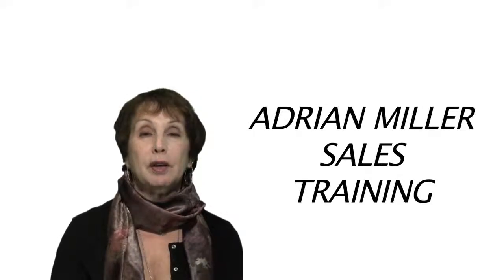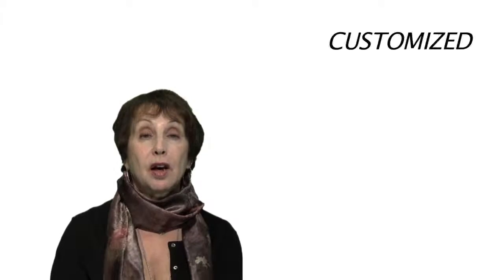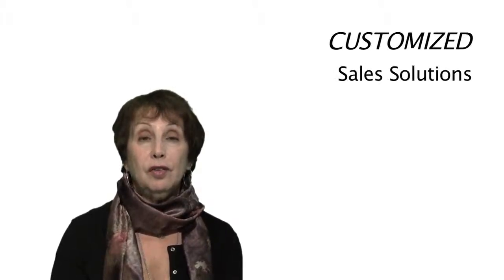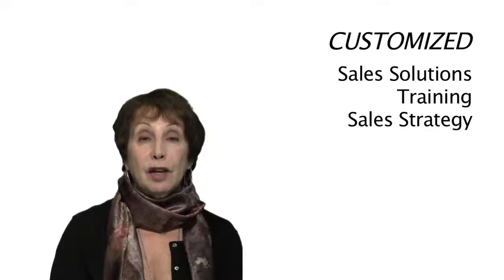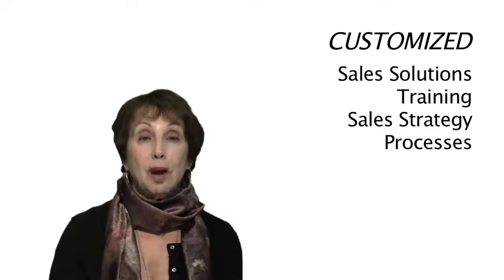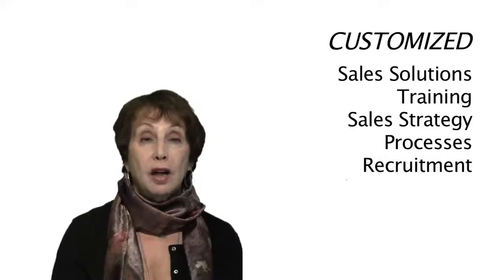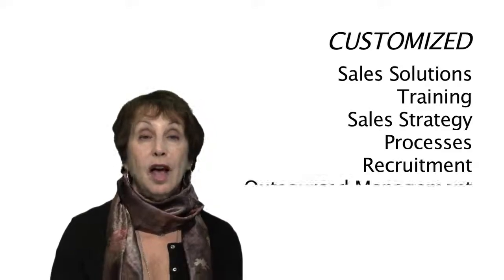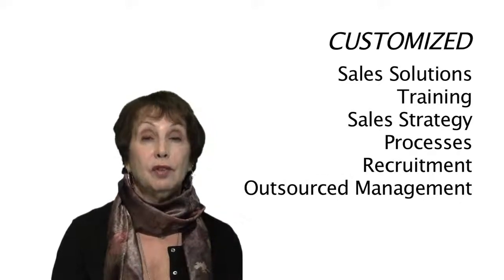Adrian Miller Sales Training Intro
meet sales trainer extraordinaire, Adrian Miller. She can bring your sales to a whole new level of achievement.